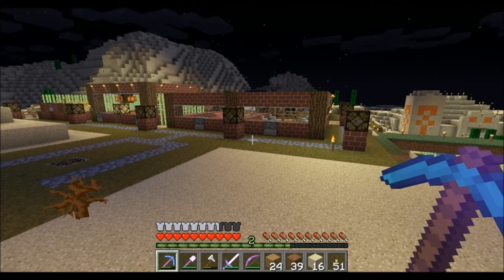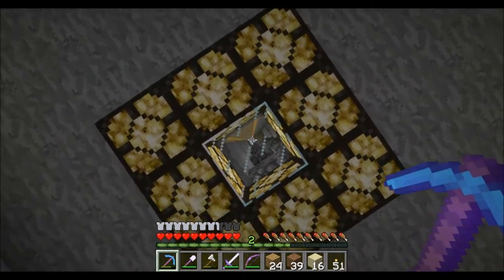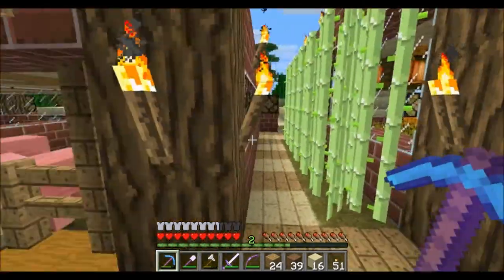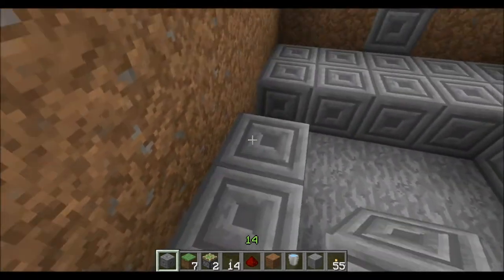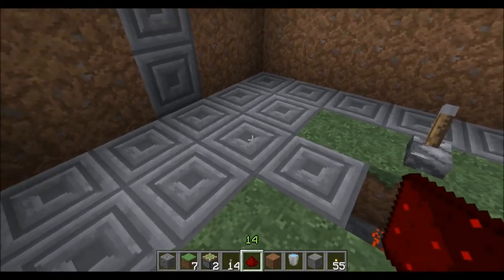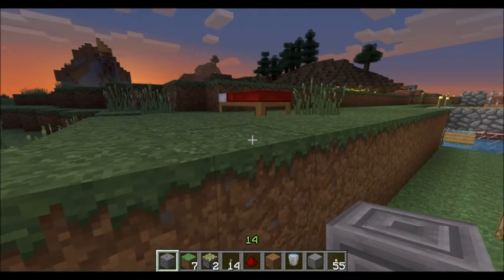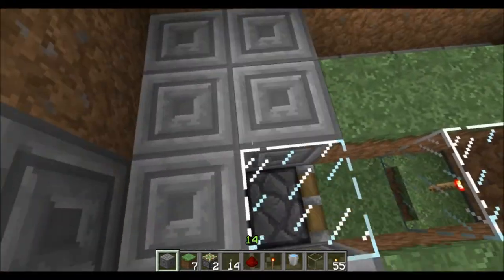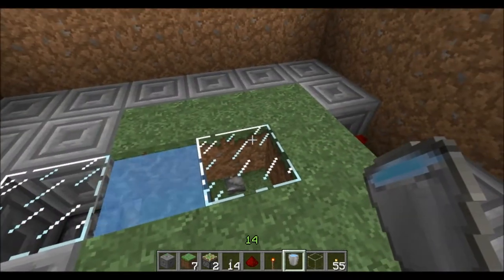Minecraft Simple 1.4.5 Light Sensor Tutorial - Cool Builds with PSW Ep #11! (HD)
Links for Texture Pack, Awesome Tutorials and Shout-outs are in the Description, click the Show More Button below to see them all! :)

In this HD Video, we Build a Light Sensor and hook up some Redstone Lanterns that turn on when Night Falls an turn off during the day! :)

***PSW World Downloads***
PSW - Season 3 World: